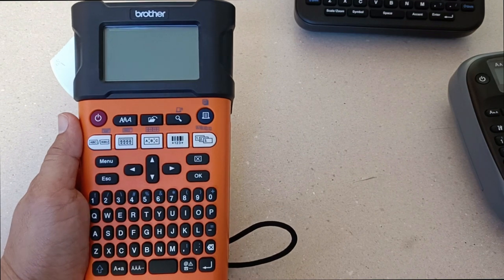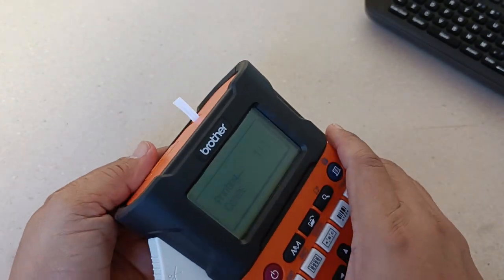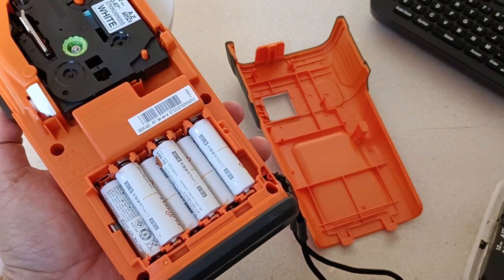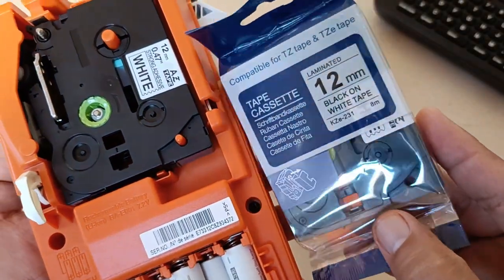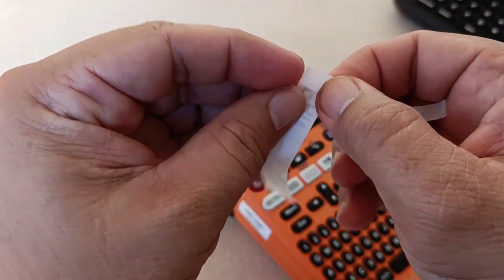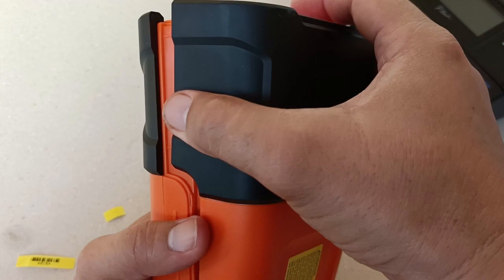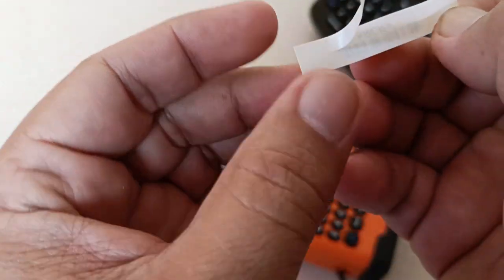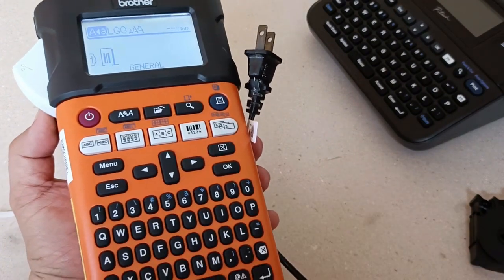Brother P-touch E300 Electrical Label Printer- An Introduction [CC]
Hi guys! In this video I introduced the Brother P-Touch E300 Electrical Label Printer. In spite of its use to electrical labelling, it is perfectly capable of printing the usual labels. It just happened to have additional functions that would be of particular benefit for labelling electrical facilities.

Just like my other label printer, the Brother P-Touch D600, the E300 also ejects a preliminary bit of blank tape before the actual label itself. This can be considered a bit of a waste. But it may be a necessary waste in order to print a much more robust and weather resistant label. I believe the machine needs to prime the label first in order to laminate the actual print, hence the extra blank tape. As with the D600, the E300 label printer produces a neat, sharp, and clear printout.